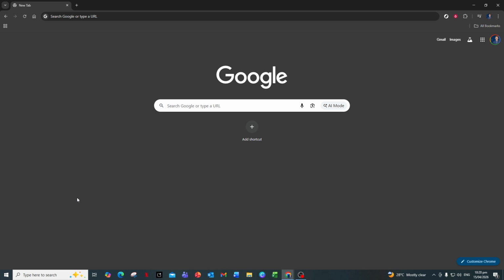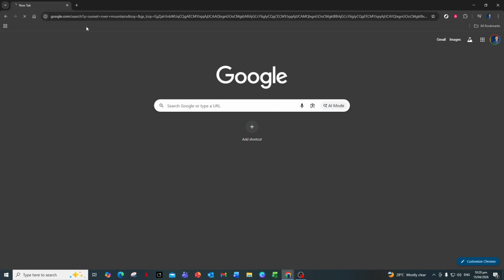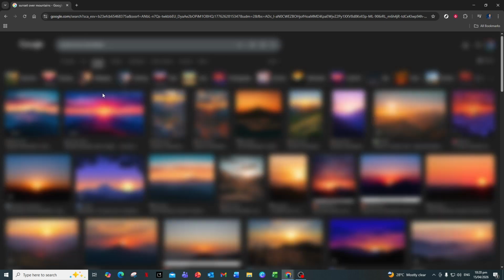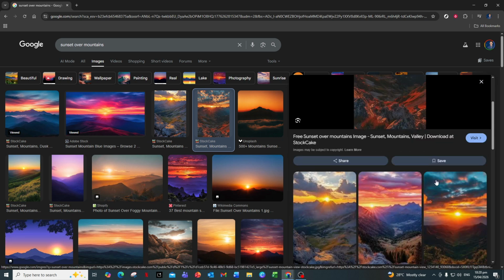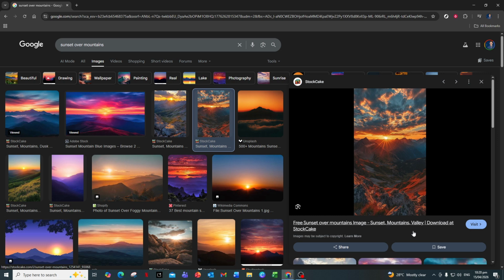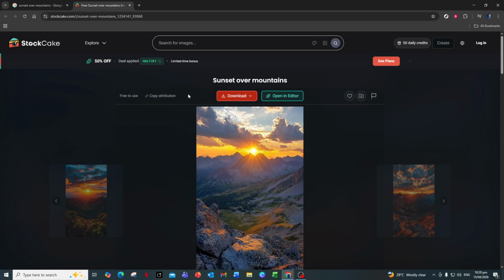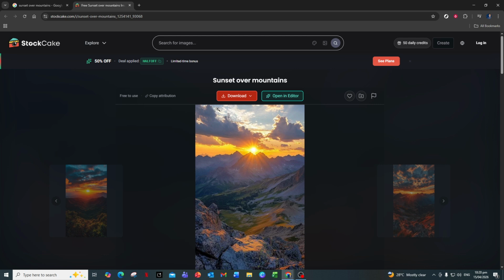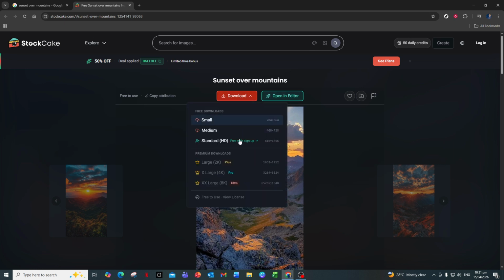How To Use Google To Find Copyright Free Images (Latest Update)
How To Use Google To Find Copyright Free Images

Many people make mistakes by using copyrighted images, which can lead to strikes or takedowns. This guide will help you avoid that by using Google’s built-in licensing filters to find images that are free to use, share, or modify.

You’ll also learn how to verify image usage rights and find high-quality royalty-free images for your projects.

In this video, you will learn:
• How to search for images on Google safely
• How to filter copyright-free images using usage rights
• How to find free images for YouTube and blogs
• How to check image licensing before downloading

This method works on:
✔ Windows PC
✔ Mac
✔ Android & iPhone browsers
✔ Google Images search

No paid tools needed—just use Google the right way!